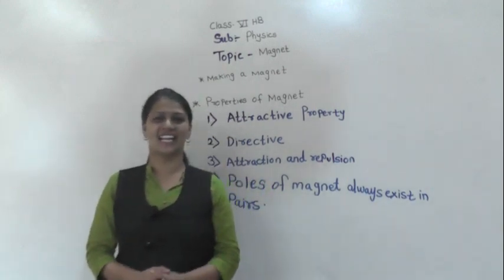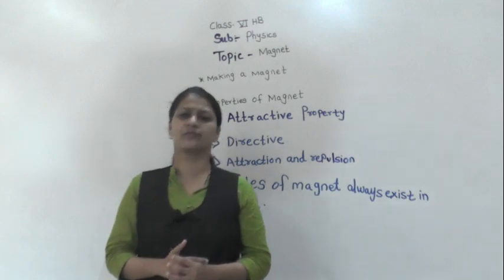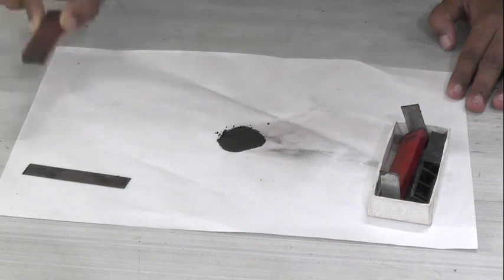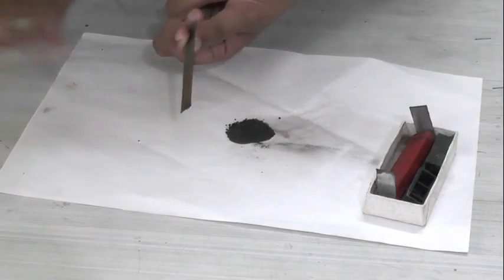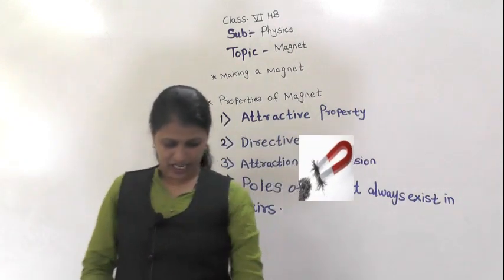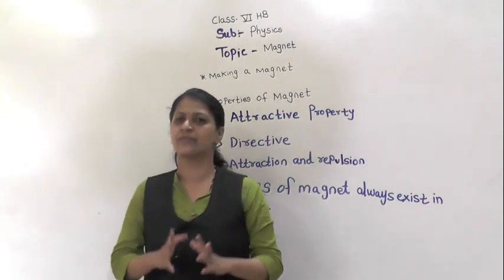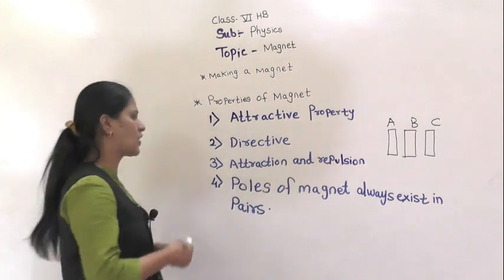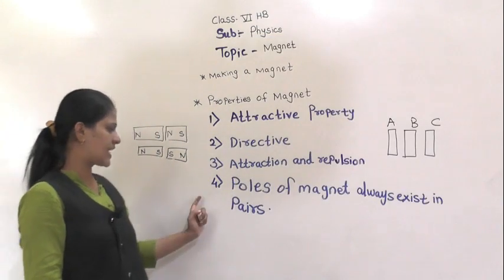class VI HB Magnet part 2